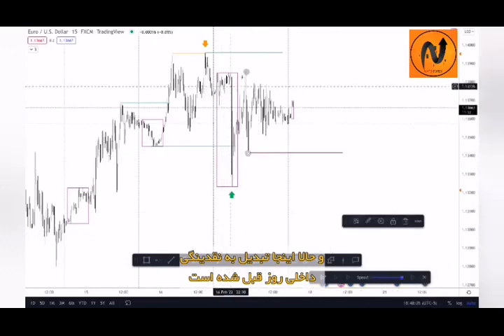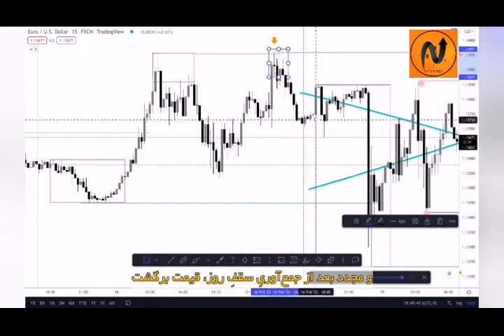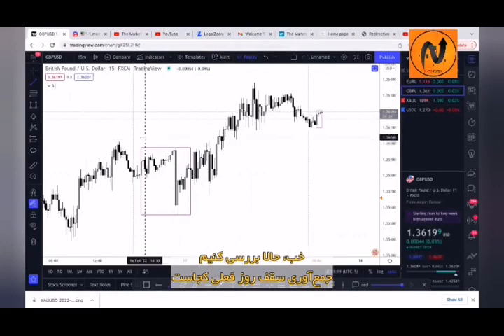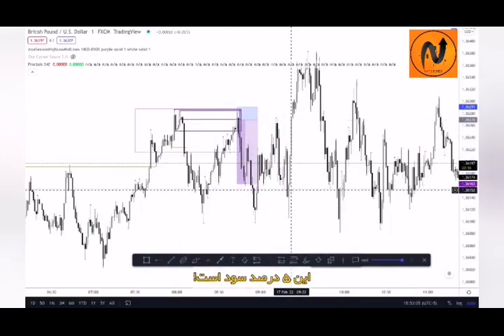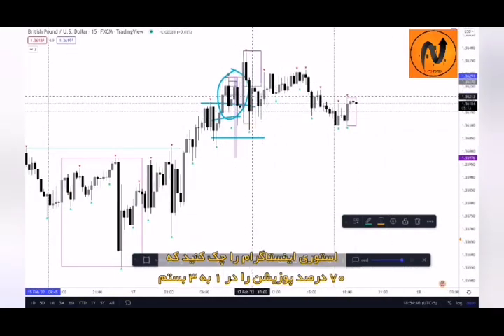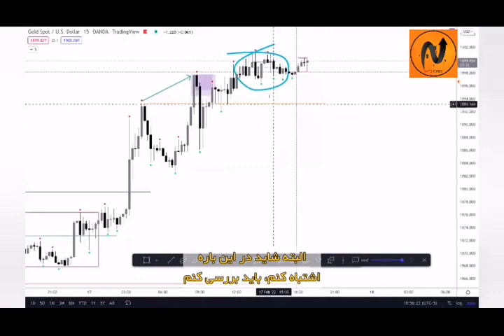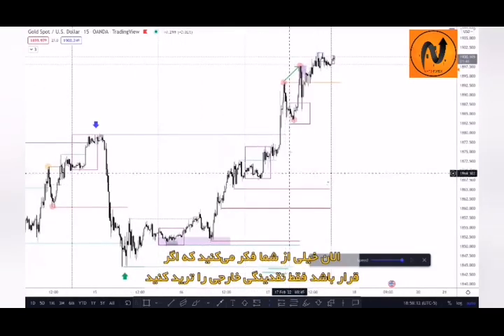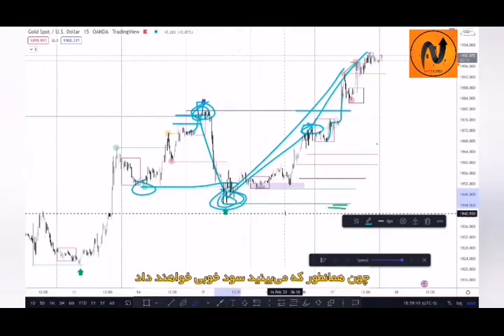تجزیه و تحلیل 17 فوریه 2022 دوره سایزنر (Cyzner) قسمت پانزدهم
✔️ موضوع: تجزیه و تحلیل 17 فوریه 2022
5️⃣1️⃣ قسمت پانزدهم